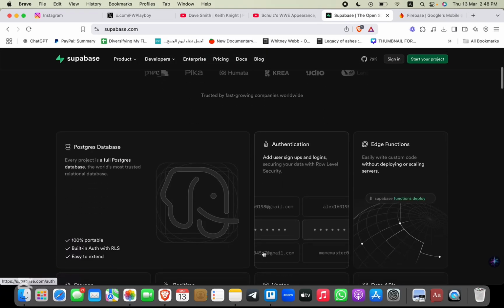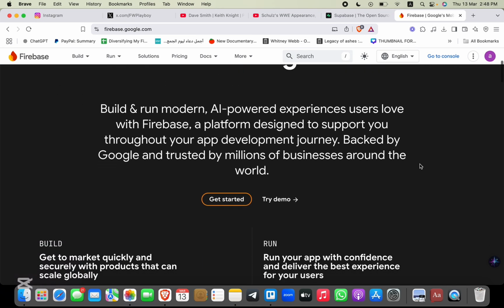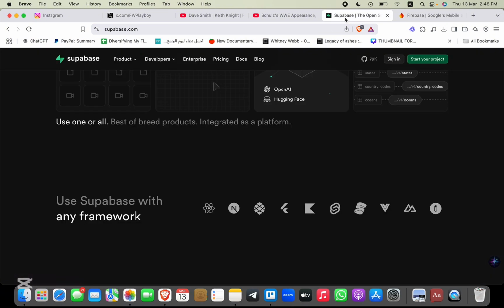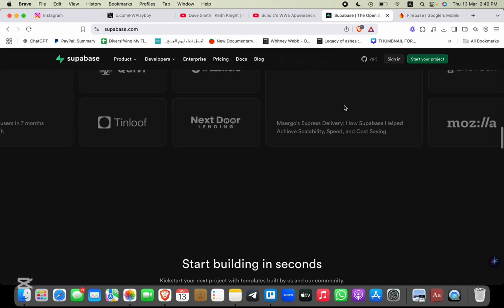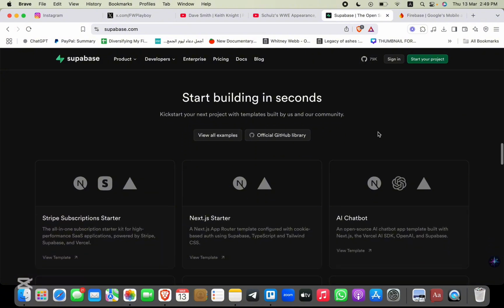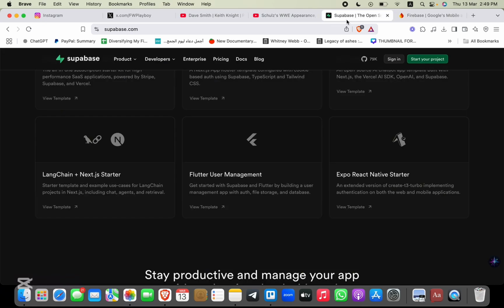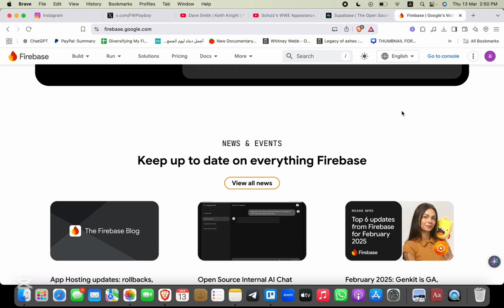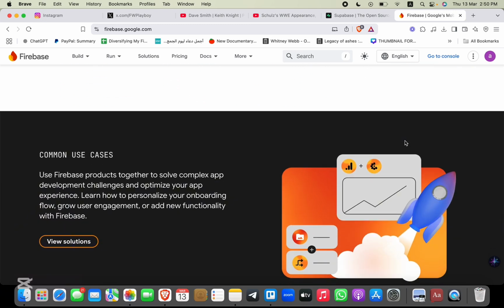Supabase vs Firebase – Best Backend Platform in 2026?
Trying to decide between Supabase and Firebase for your backend? 🤔 In this video, we compare their features, performance, scalability, and pricing to help you pick the right platform for your project! 🚀

📌 What You’ll Learn in This Video:
✅ Supabase vs Firebase – Key differences & feature breakdown 🔍
✅ Which is better for authentication, databases, and APIs? 🛠️
✅ Performance & scalability comparison ⚡
✅ Pricing & value – Which one offers the best deal? 💰
✅ Open-source vs Google ecosystem – Which suits your needs? 🔄
✅ Pros & cons – Which is better for startups, indie devs, and enterprises?

📺 More Backend & Development Comparisons:
🔥 Best Firebase alternatives in 2025
📈 Supabase vs Appwrite – Which is the better open-source solution?